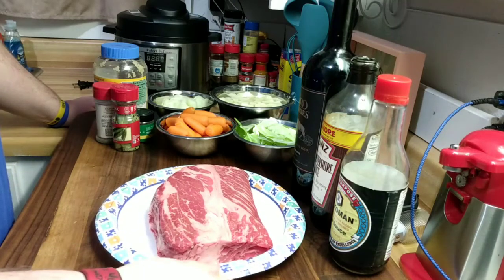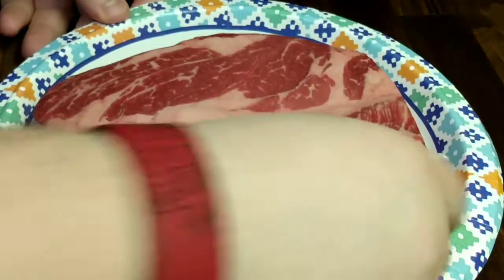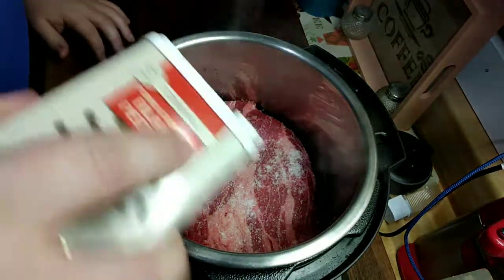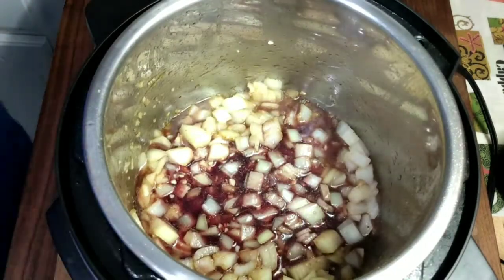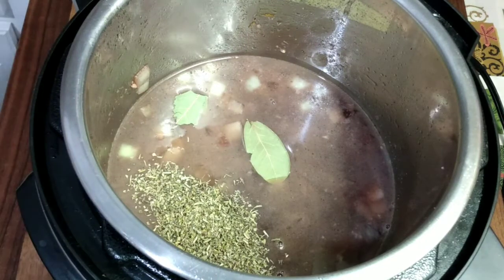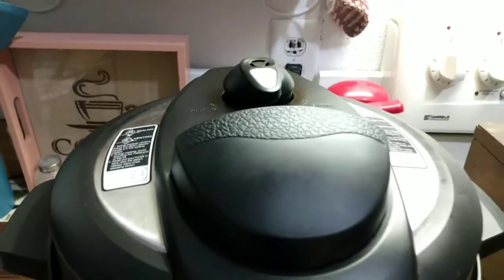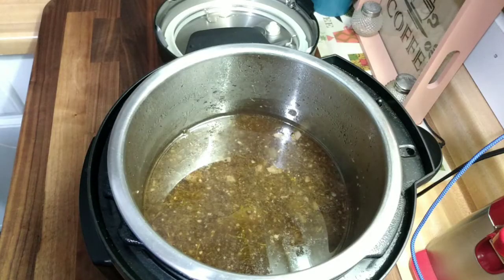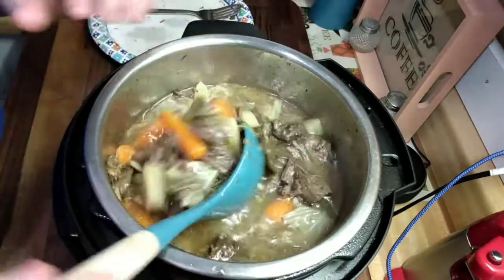Instant Pot Pot Roast!!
You'll Need :

2 1/2 - 3lb Roast ( I used Chuck)
1 Onion Diced
4 Small Potatoes Diced
1 C. Baby Carrots
2 C. Cabbage
1 Tbsp. Minced Garlic
1 Tbsp. Worcestershire Sauce
1 tsp. Soy Sauce
1/2 C. Red Wine of Choice
1 tsp. Dried Herbs of Choice
1 C. Water